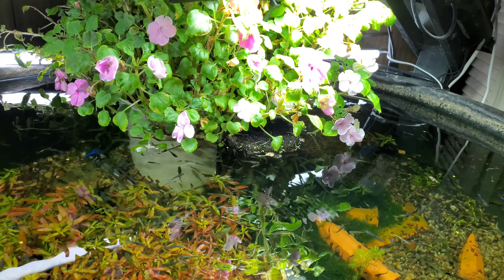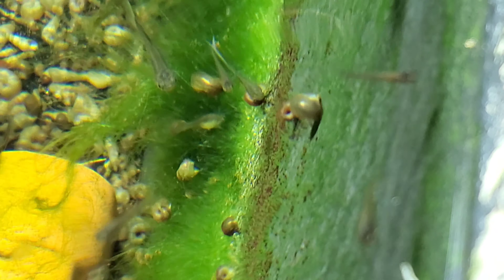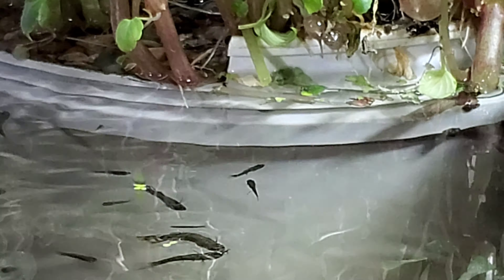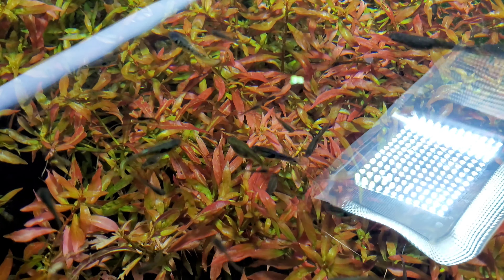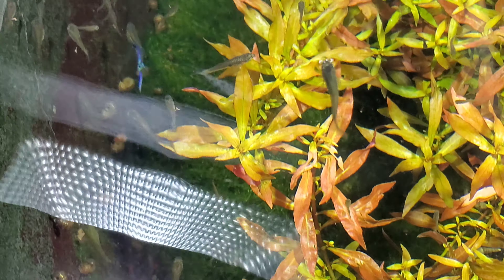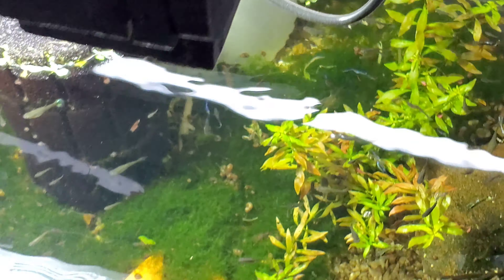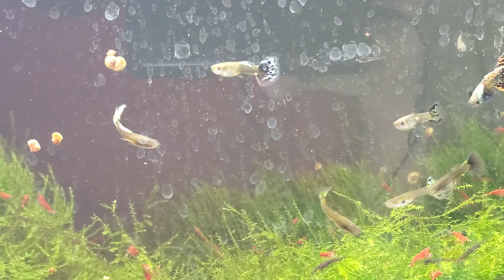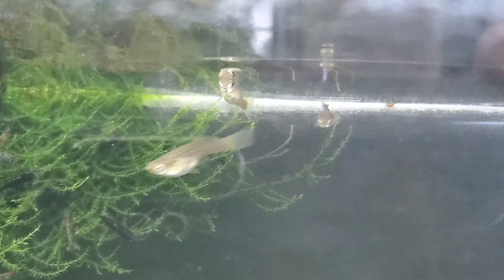Inside Guppy Pond and a Look at Some Guppy Lines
My inside guppy pond is always going through changes, after some work on the plants a few weeks back it is starting to get back into shape, then a quick look at some of my guppy lines.